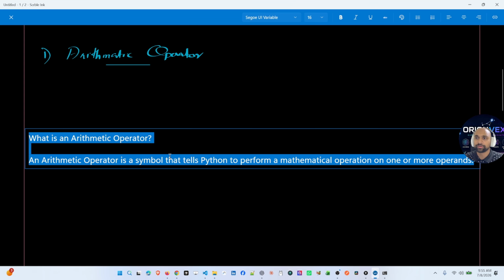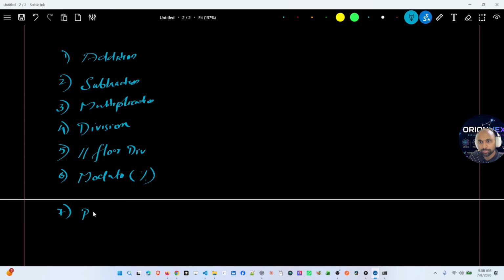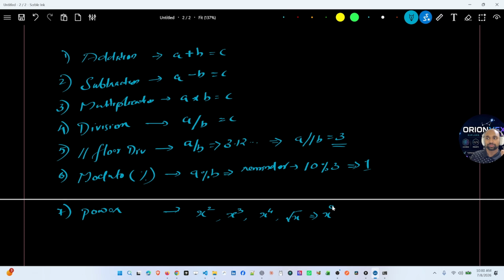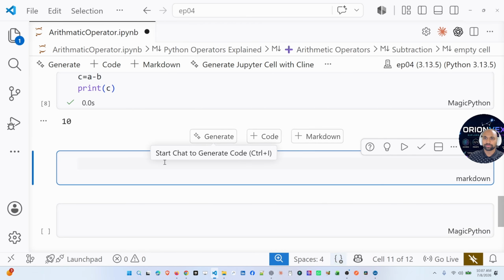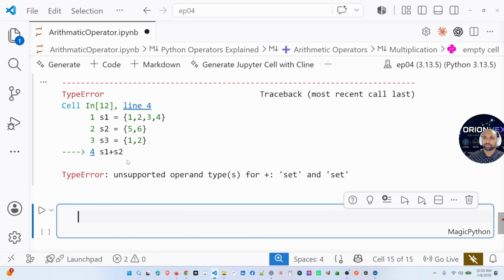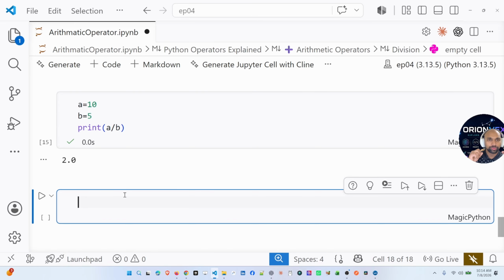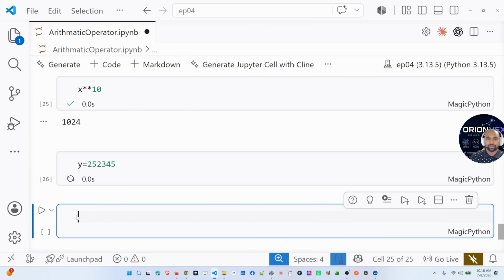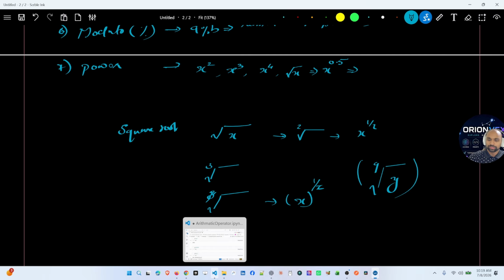20 🐍 Python Operators | Lesson 02: Arithmetic Operators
Welcome to **🐍 Python Operators | Arithmetic Operators**!

In this beginner-friendly Python tutorial, you'll learn everything about **Arithmetic Operators in Python** with simple explanations, real-world examples, and live coding demonstrations. Arithmetic operators are among the first concepts every Python programmer should master, as they are used in almost every Python application.

### 📚 In this video, you'll learn:

✅ What are Arithmetic Operators in Python?
✅ Addition (`+`)
✅ Subtraction (`-`)
✅ Multiplication (`*`)
✅ Division (`/`)
✅ Floor Division (`//`)
✅ Modulus (`%`)
✅ Exponentiation (`**`)
✅ Operator precedence with arithmetic expressions

By the end of this lesson, you'll be able to confidently use arithmetic operators to perform calculations and build Python programs more effectively.

If you're a beginner, student, job seeker, or someone preparing for Python interviews, this series is designed to help you build a strong Python foundation through easy-to-understand explanations and hands-on examples.

👍 If you enjoyed this video:

* Share with friends who are learning Python